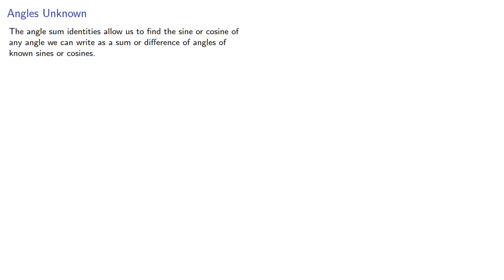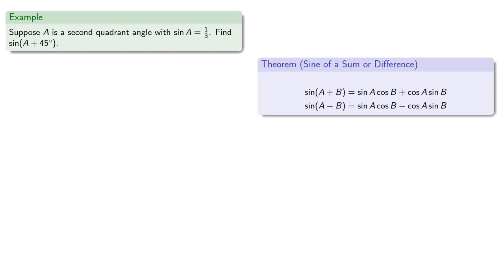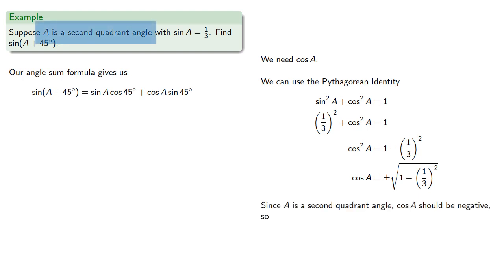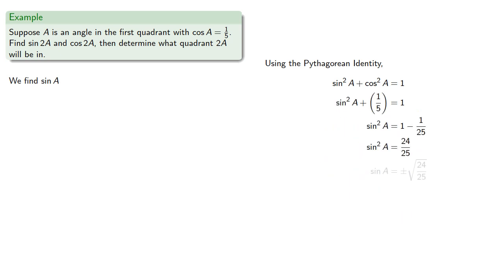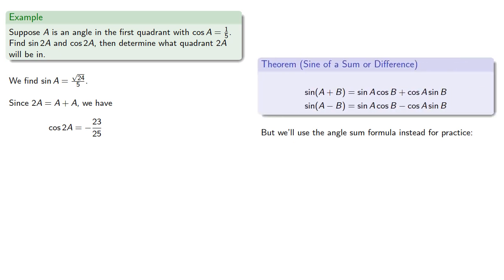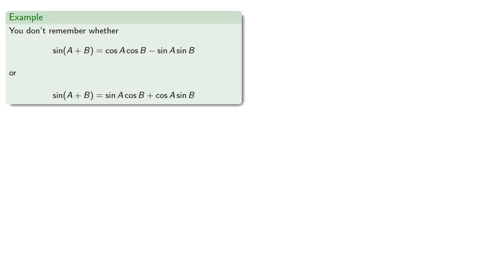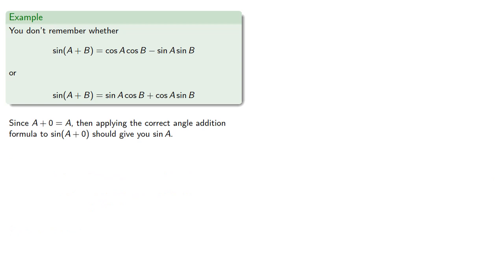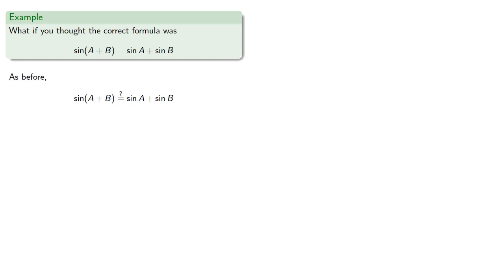Angle Sum Problems